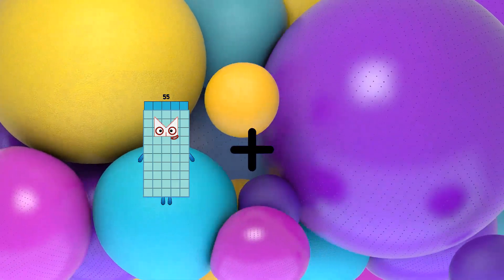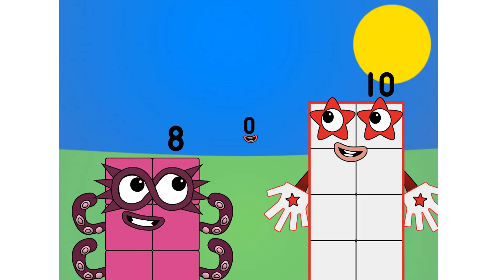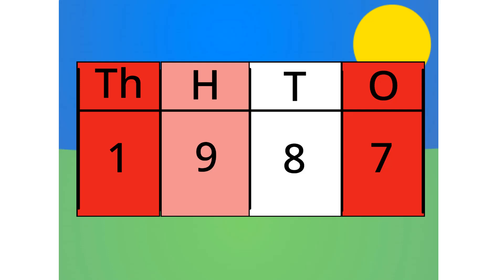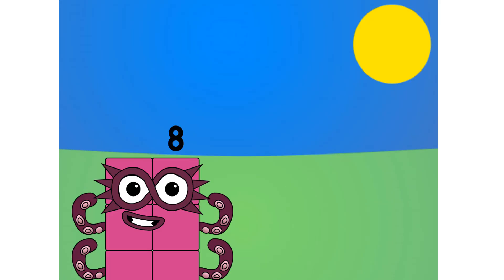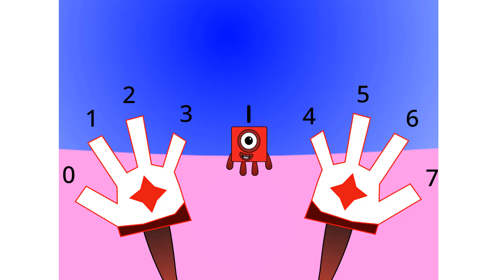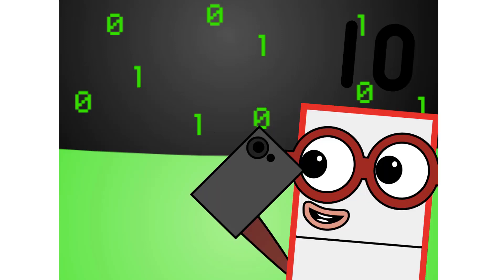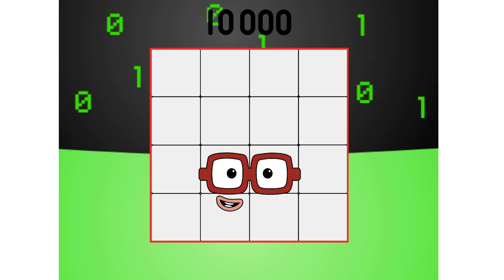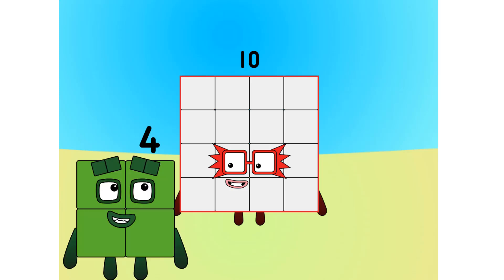Numberblocks Math: Undecimalblocks Square on the Moon | Numberblocks Step Squad | LEVEL 2 | #192